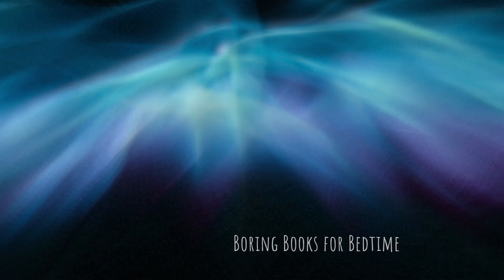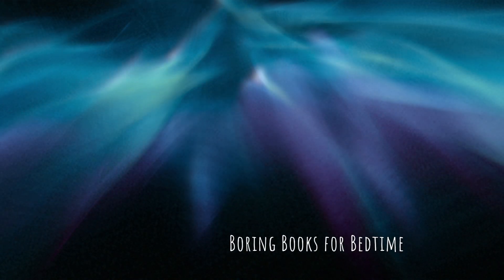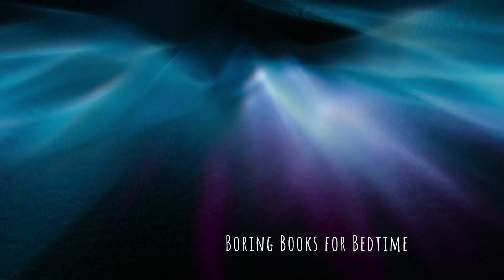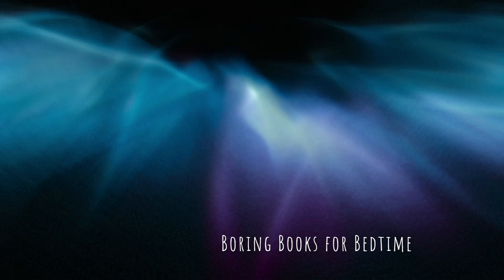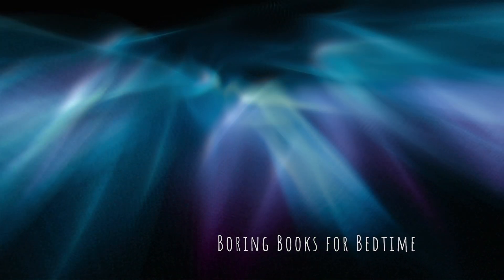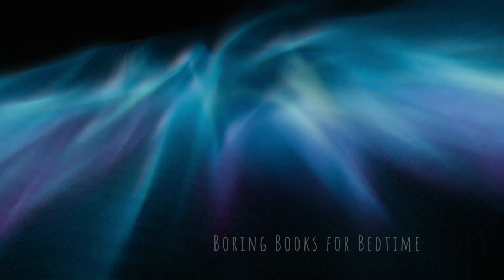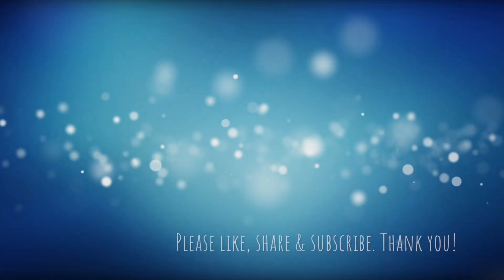Etiquette, by Emily Post, Part 5 | ASMR Quiet Reading for Relaxation & Sleep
Let’s relax with more from Mrs. Emily Post as she advises us on making calls, the art of social climbing, and the niceties of leaving one’s card. Truly a calling card for sleep!

Help us stay ad-free and 100% listener-supported!

Timestamps
0:00 Intro and Patreon shoutouts
2:56 Let’s relax and read without interruption